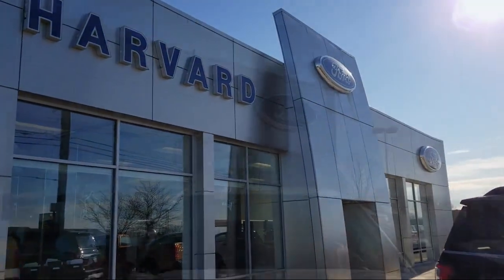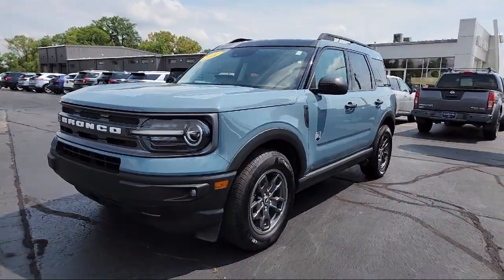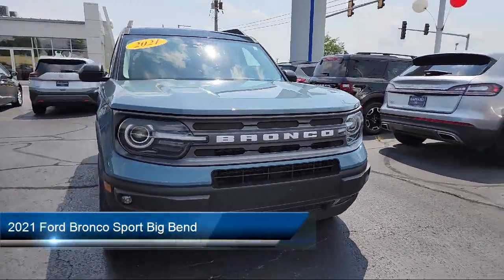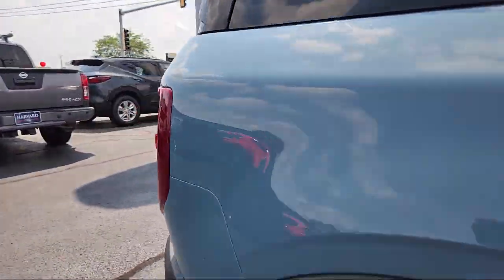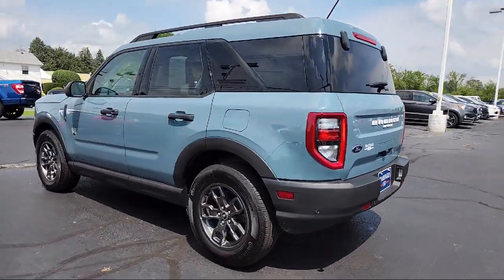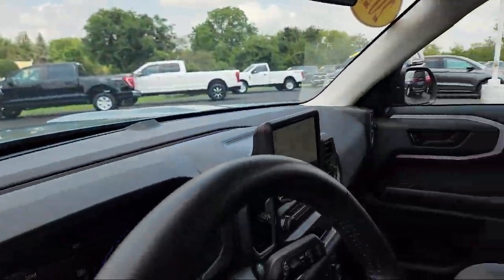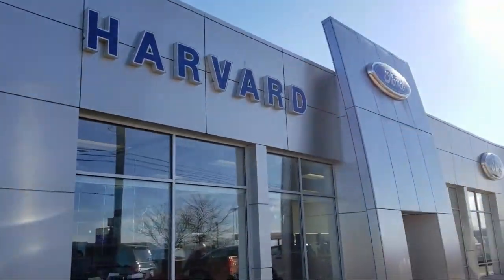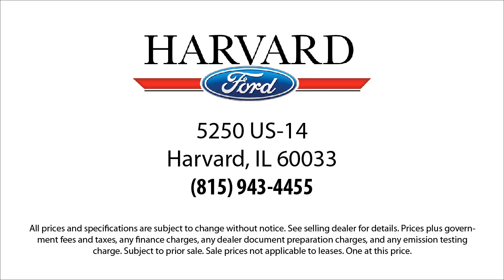2021 Ford Bronco Sport Big Bend Harvard Woodstock Belvedere Beloit Rockford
2021 Ford Bronco Sport Big Bend Stock Number: P4764 Vin:3FMCR9B62MRA00687.

Harvard Ford
5250 S. US Highway 14